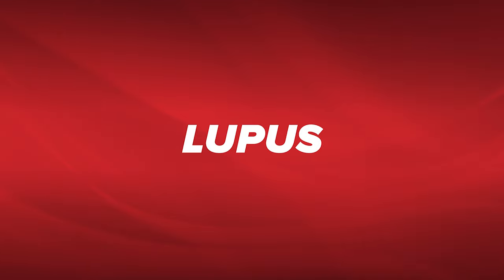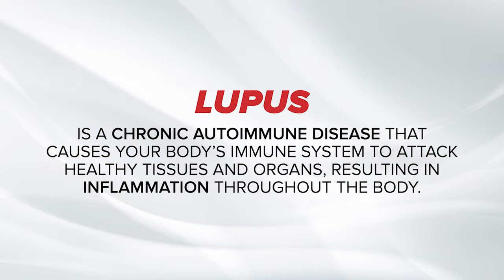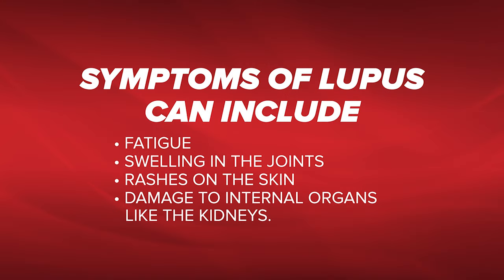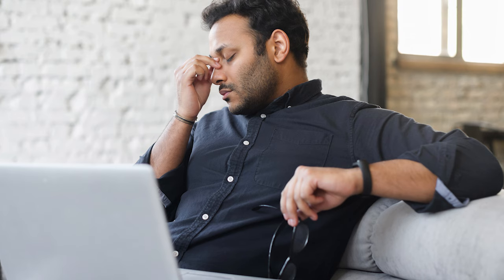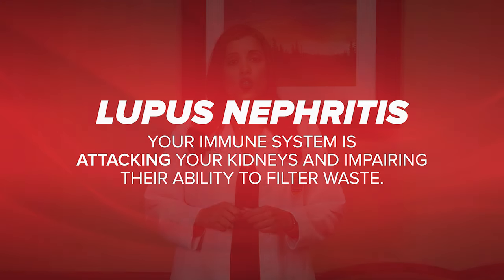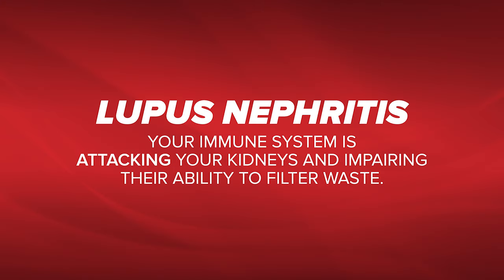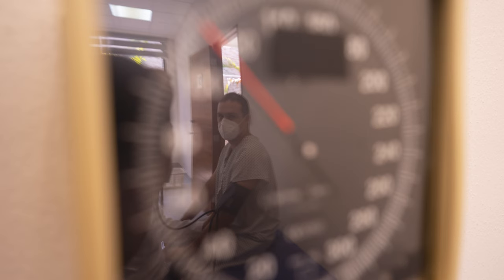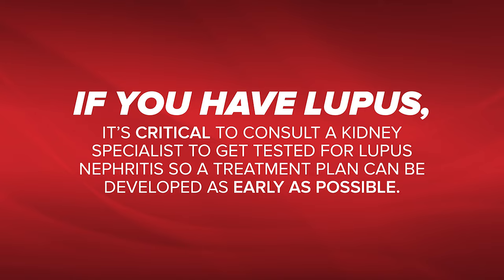Lupus Nephritis - Dr. Carolina Arias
Lupus nephritis is considered an orphan disease, with around 80,000 – 100,000 patients in U.S. Lupus nephritis most often develops within 5 years of your lupus diagnosis, and typically affects people who are 20 to 40 years old.

Here Dr. Carolina Arias, a nephrologist at South Texas Renal Care Group, explains different aspects of Lupus and Lupus nephritis and what you can do TODAY if you been diagnosed with this disease .